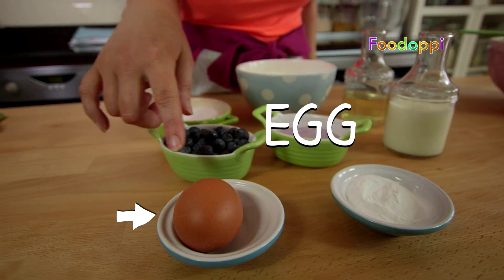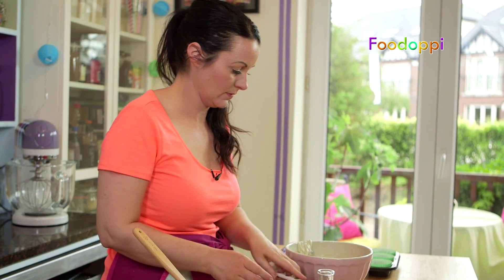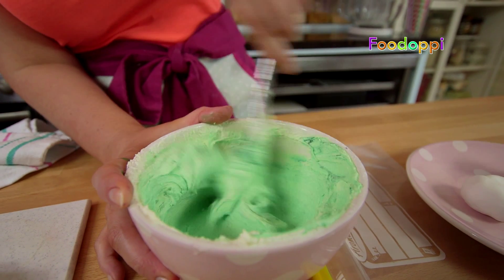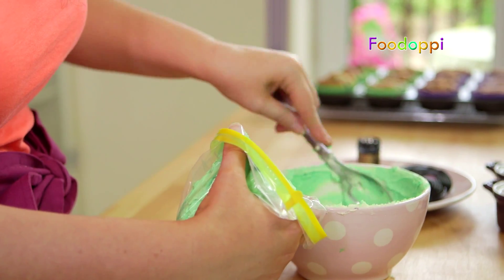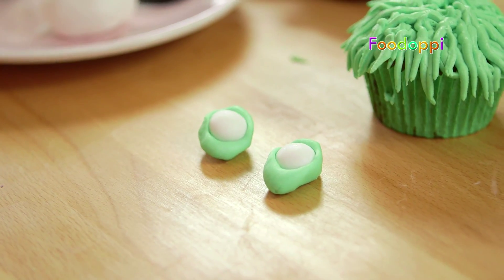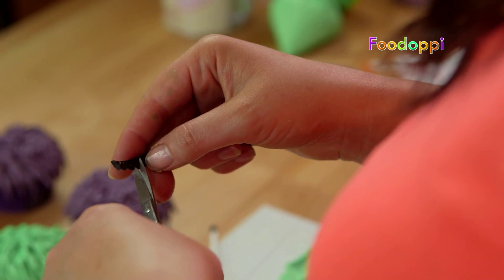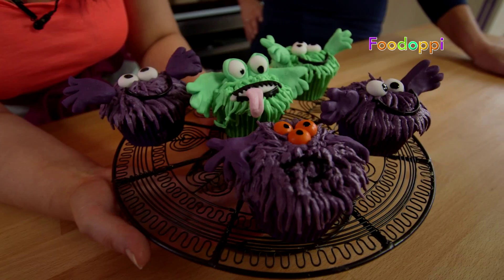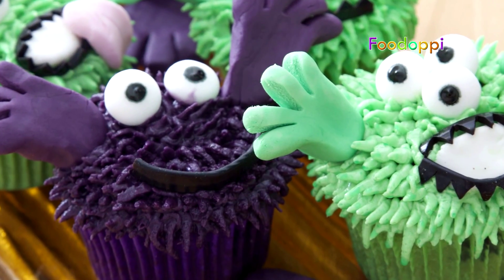FOODOPPI MONSTER MUFFINS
Blueberry monster muffins   - this is such a super quick and easy recipe that tastes amazing and looks cool. Muffins decorated to look like monsters